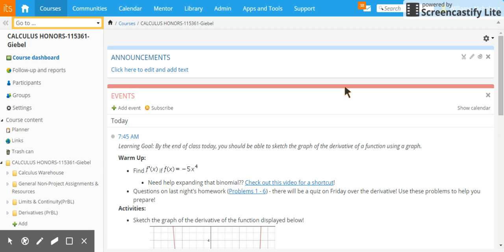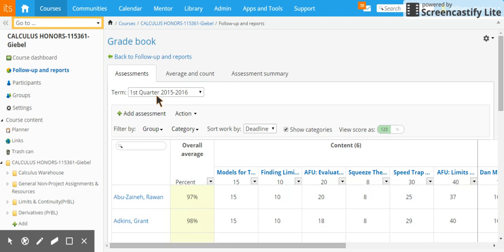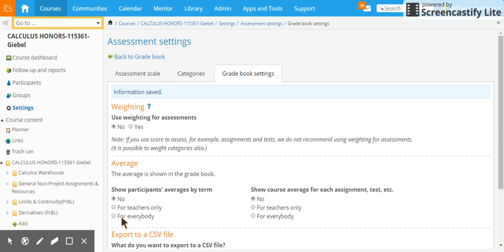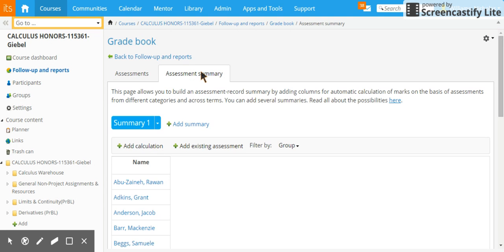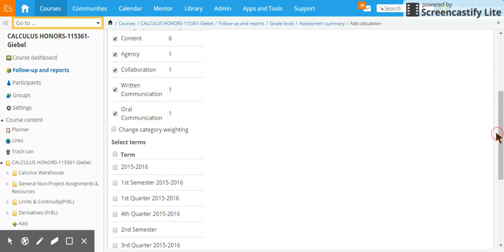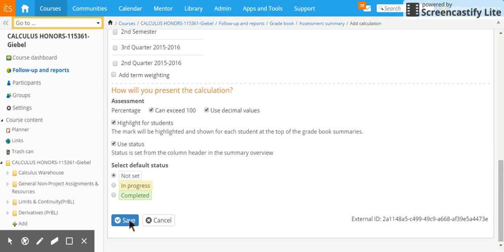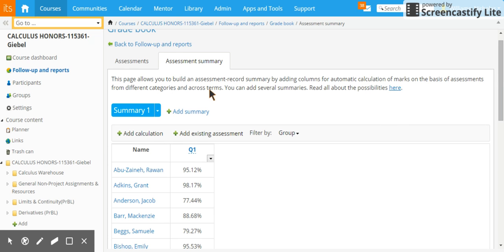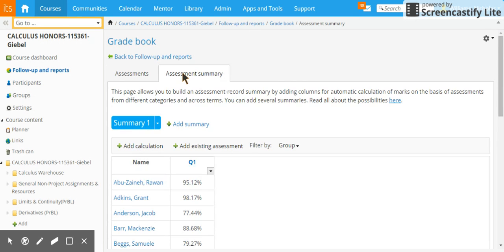Grade book average update